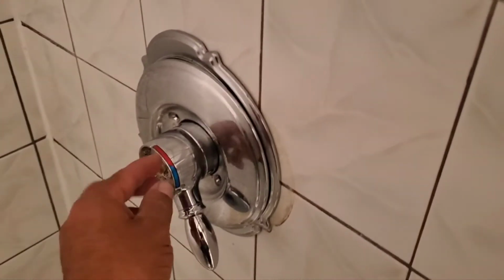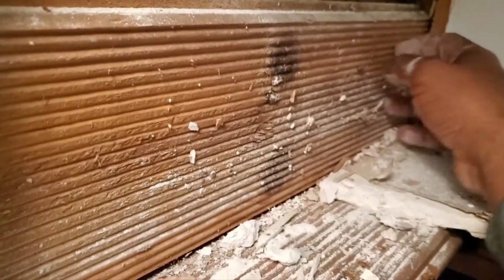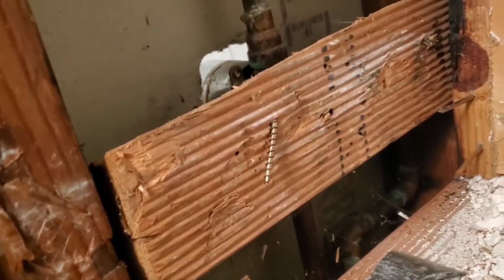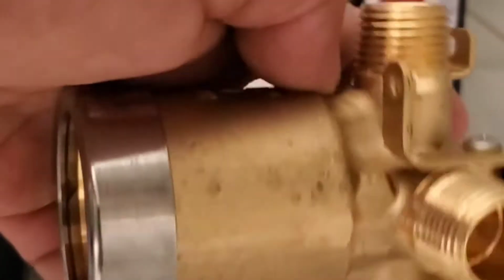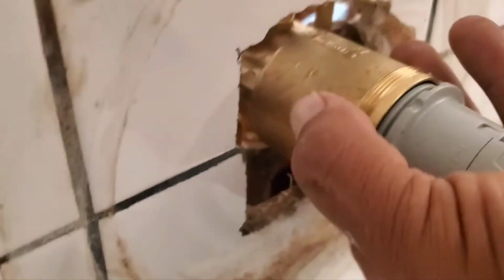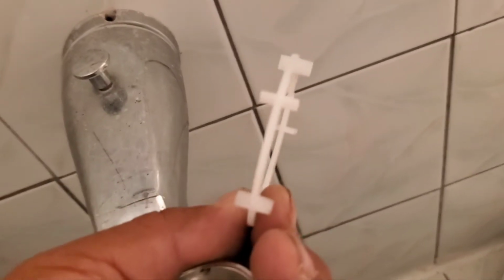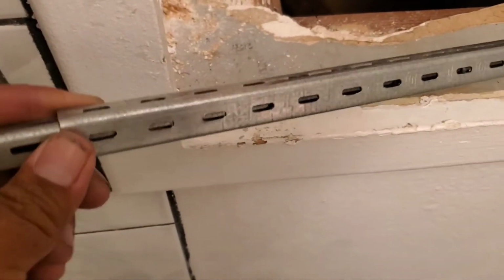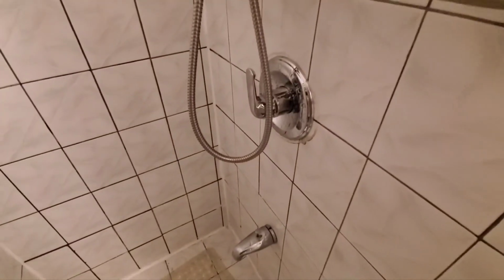How to replace a shower valve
In this occasion I'm replacing a delta shower valve  , the previous one had the little knob where you can adjust water temperature , but owner didn't like it .